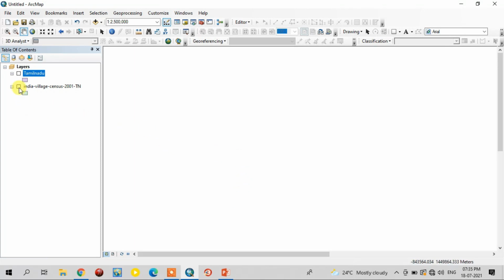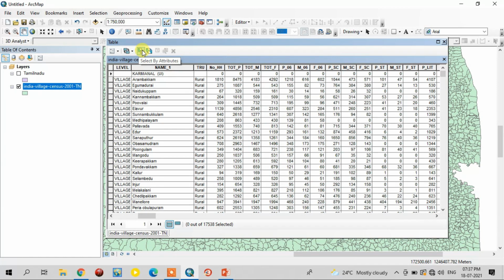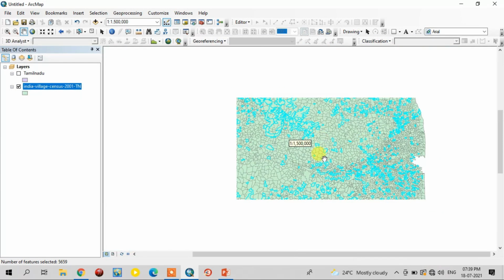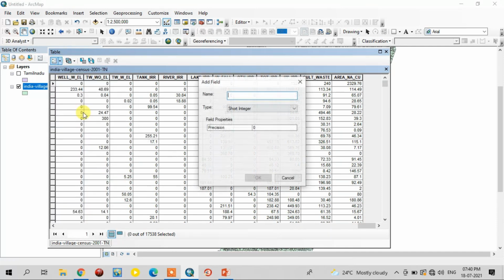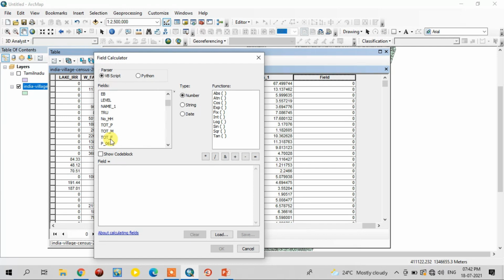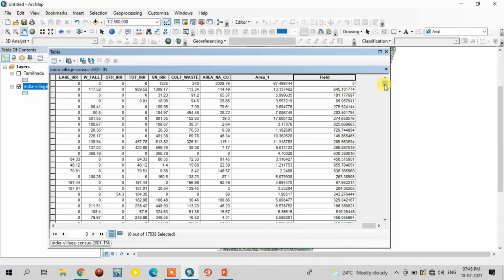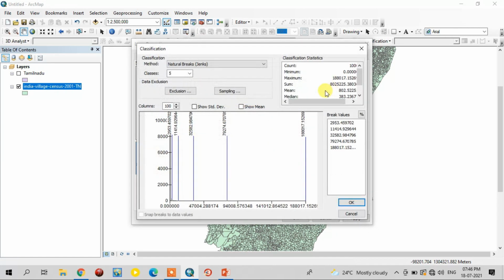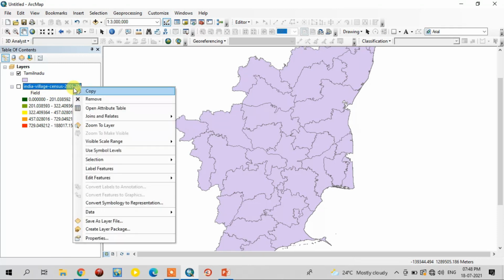ArcGIS Attribute table Tricks for Easy Mapping